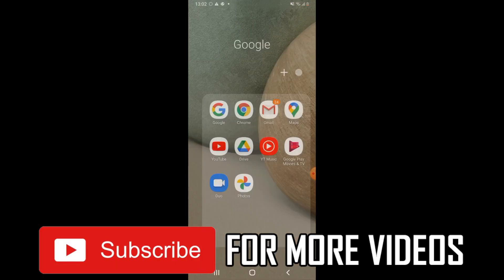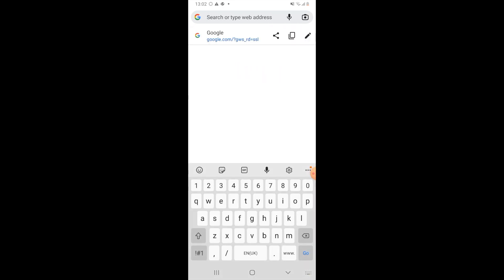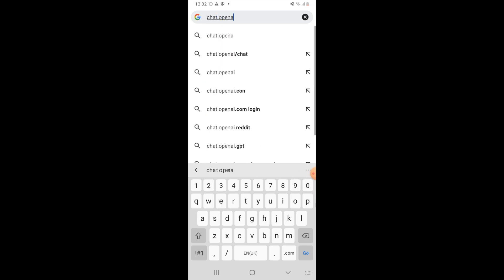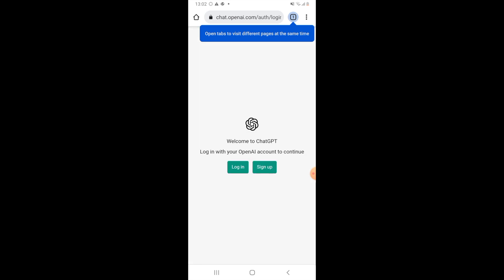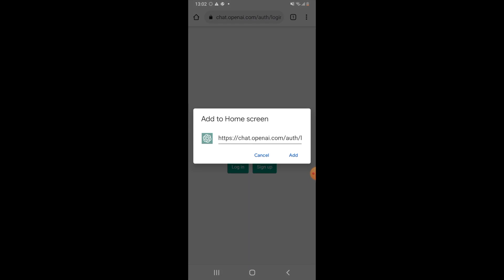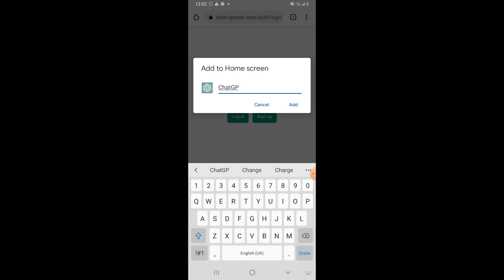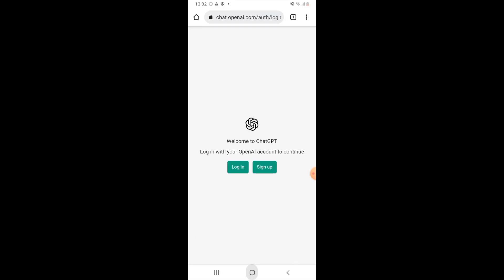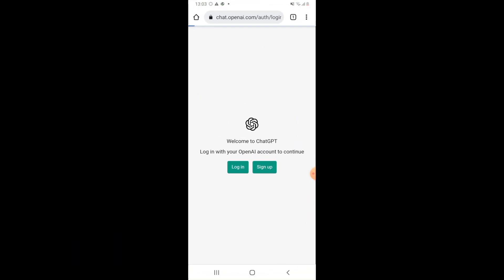How to Download Chat GPT on Android (How to Use ChatGPT in Android)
How to Download Chat GPT on Android (How to Use ChatGPT in Android). Step by step instructions of how to install chat gpt on android. You can also get chatgpt on other android mobile devices such as tablets and phones with the new chatgpt app update in 2023.